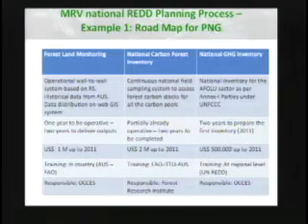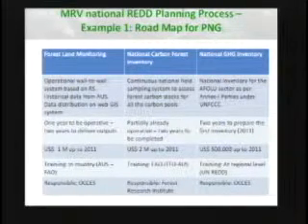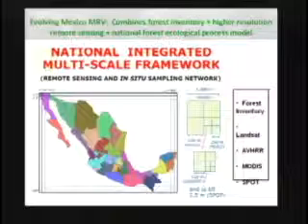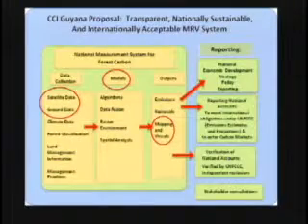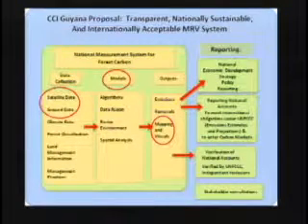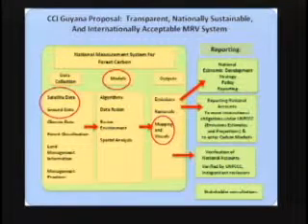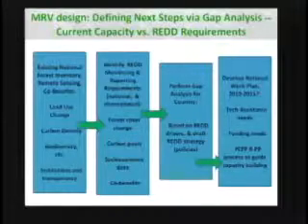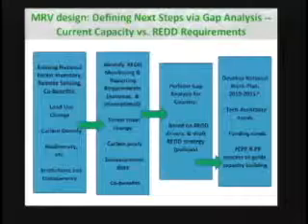Monitoring_Reporting_and_Verification_Continued.mp4